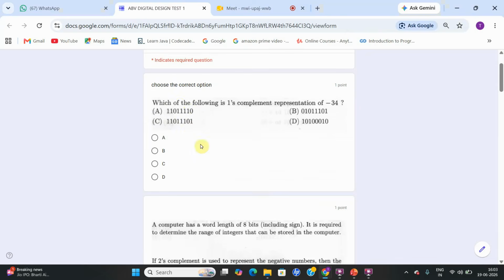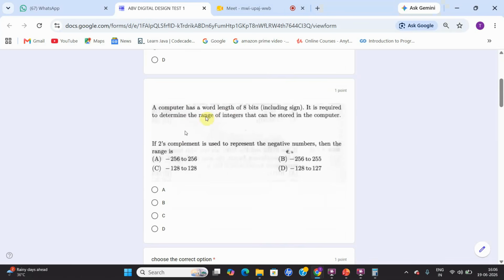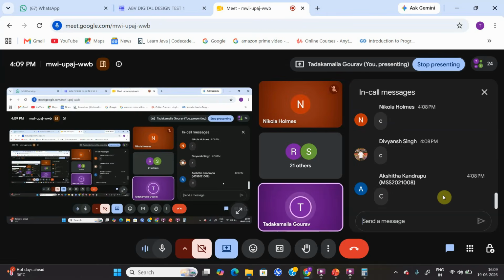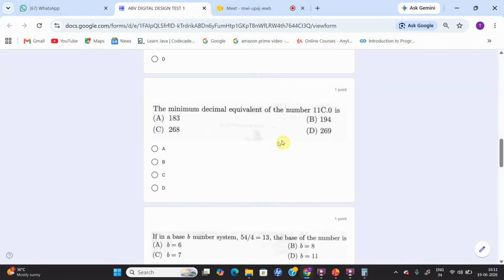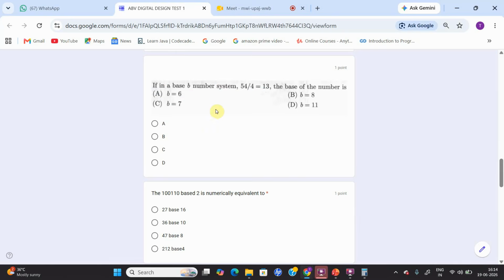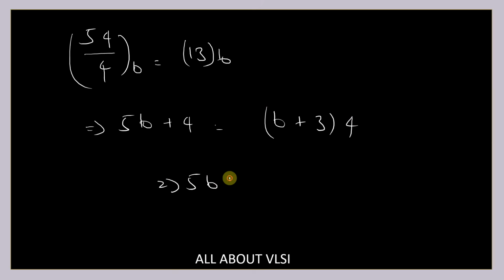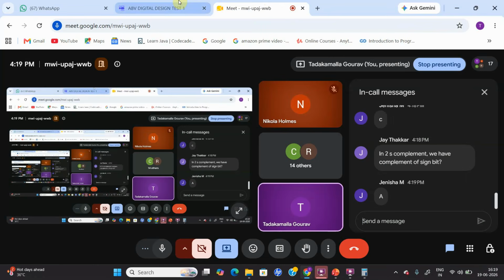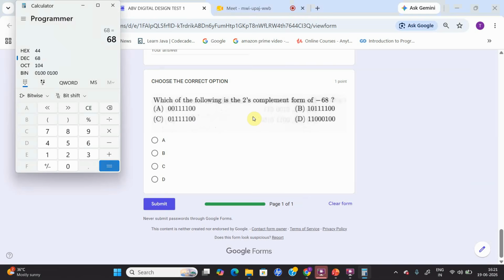DV Course Day 4 | Number Systems Test Discussion & Complete Solutions | FREE VLSI Course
Welcome to **Day 4** of our **FREE Design Verification (DV) Course**!

In this session, we discuss the **complete solutions** to the **Number Systems Test** that was shared through the Google Form in the previous session.

This discussion will help you understand the correct approach to solving problems, identify common mistakes, and strengthen your fundamentals.

📚 **Topics Covered:**
✅ Discussion of the Number Systems Test
✅ Step-by-Step Solutions to All Questions
✅ Binary Number Problems
✅ Number System Conversions
✅ Signed Binary Representation Questions
✅ Common Mistakes and Tips for Solving Questions
✅ Concept Revision

This session is ideal for students preparing for **VLSI, Digital Design, Verilog, SystemVerilog, FPGA, ASIC, and Design Verification** interviews.

📌 If you attempted the test, compare your answers with the detailed explanations in this video.